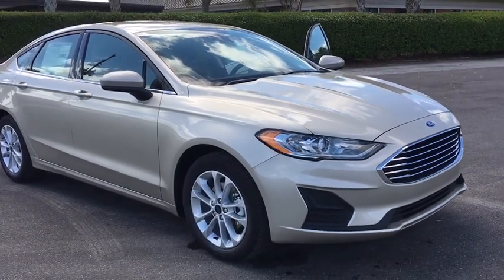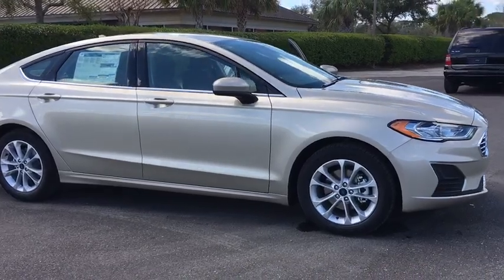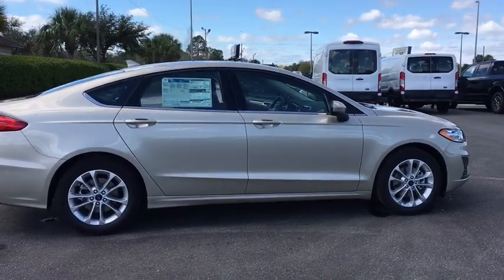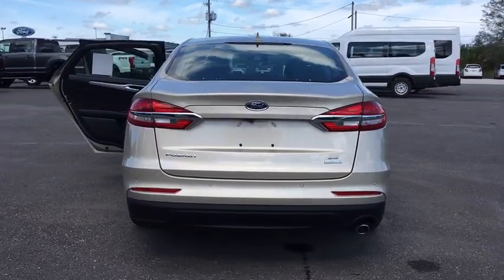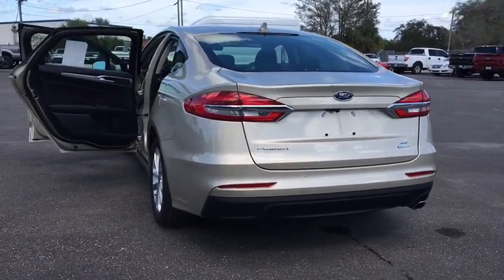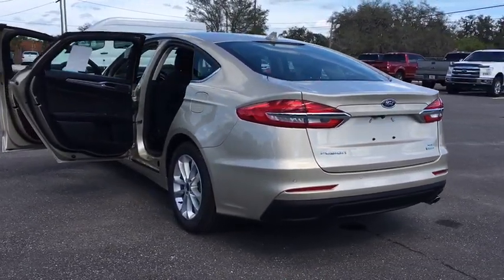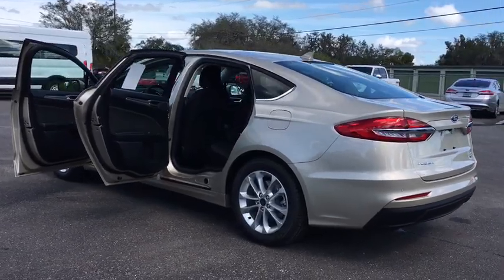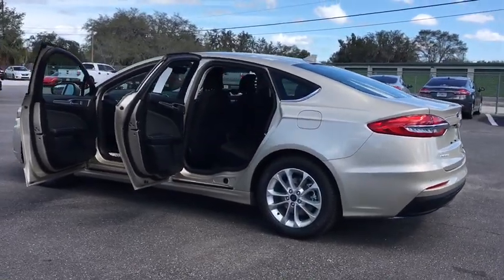2019 Ford Fusion Lakeland, Lake Wales, Winter Haven, Kissimmee, Sebring, FL 91162393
White Gold N 2019 Ford Fusion available in Lakeland, Florida at Weikert Ford. Servicing the Lake Wales, Winter Haven, Kissimmee, Sebring, FL area.

Weikert Ford
21399 US-27

Recent Arrival! New Price! $2,199 off MSRP!